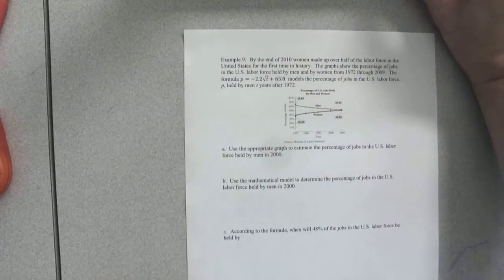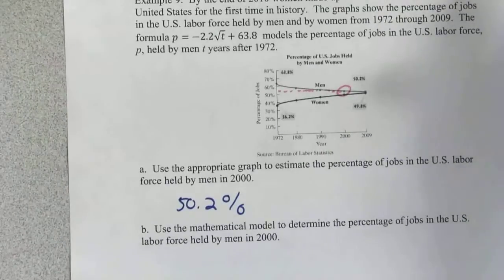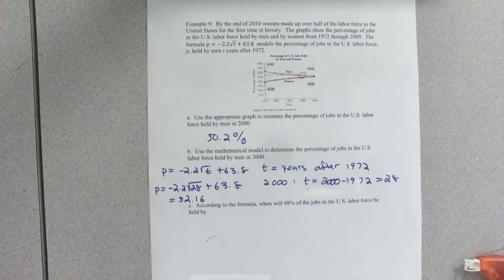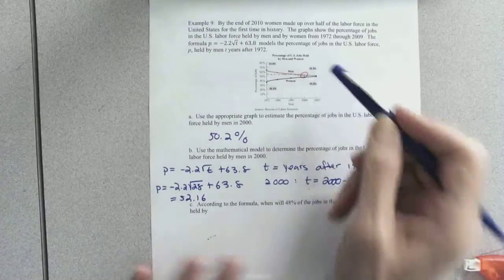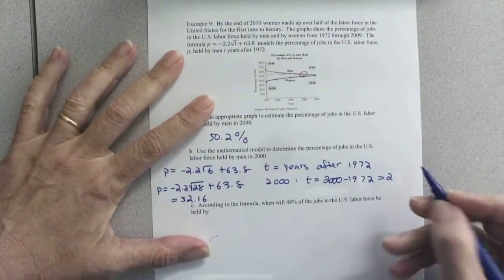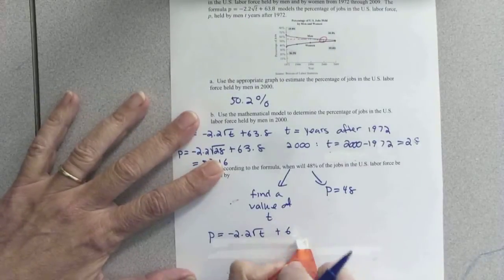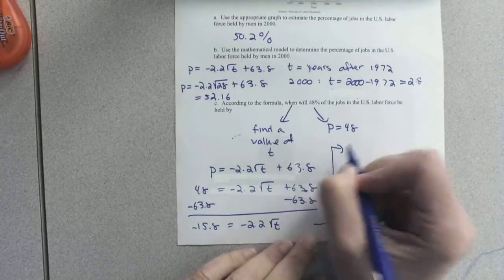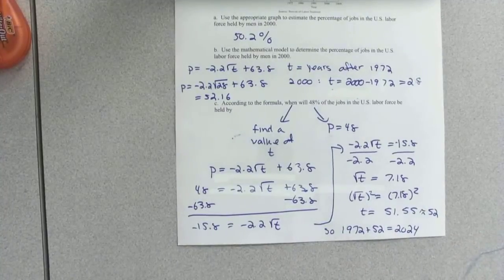College Algebra Section 1.6 Video 6